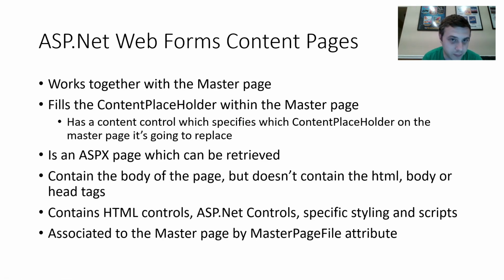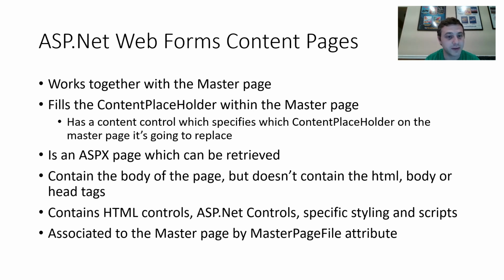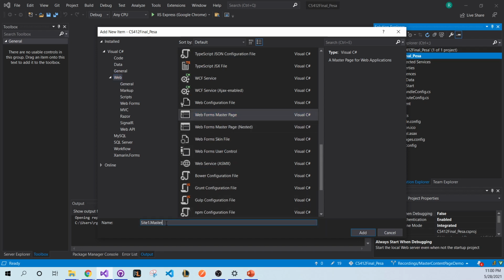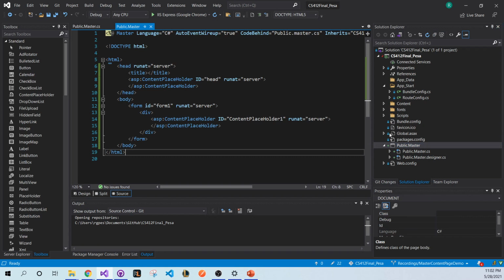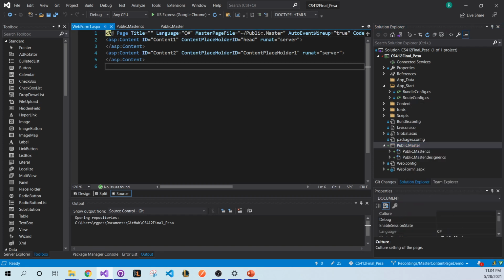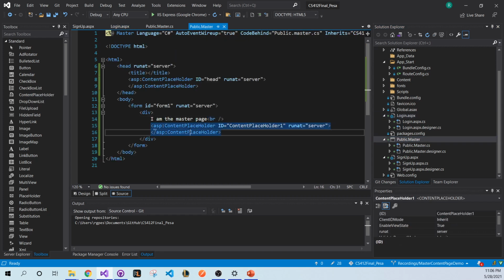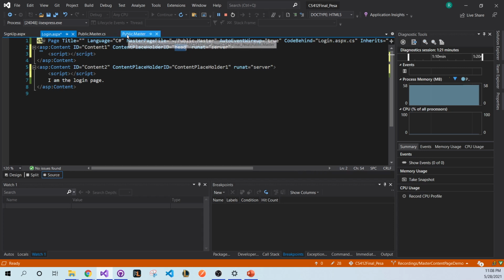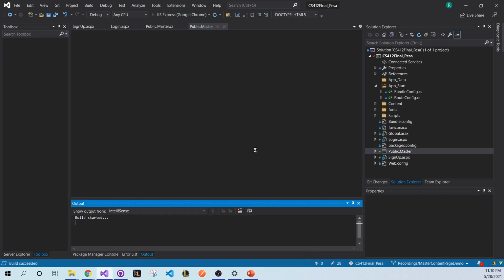ASP.Net Web Forms Master Page and Content Page Overview